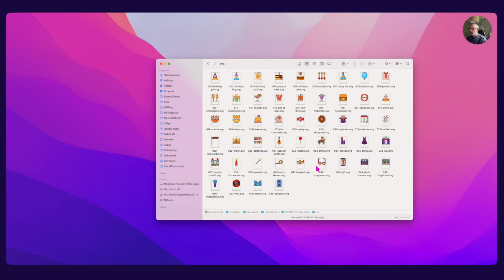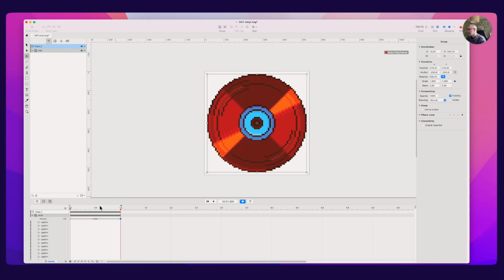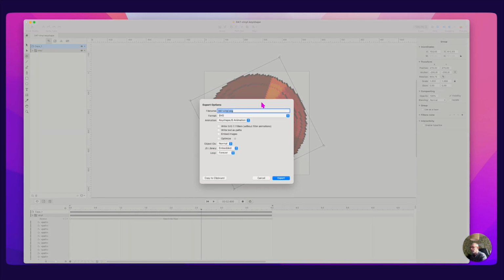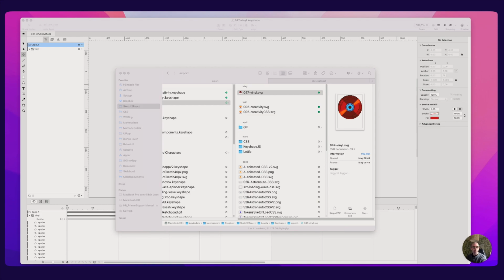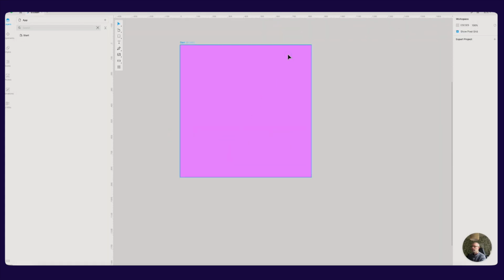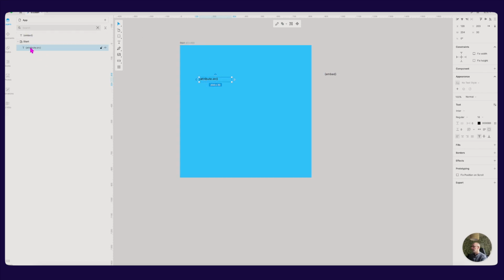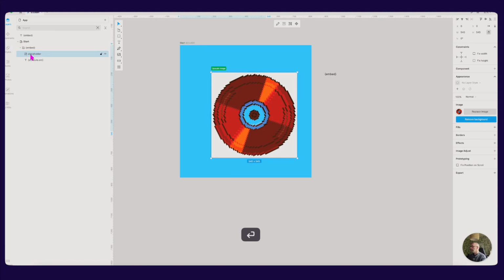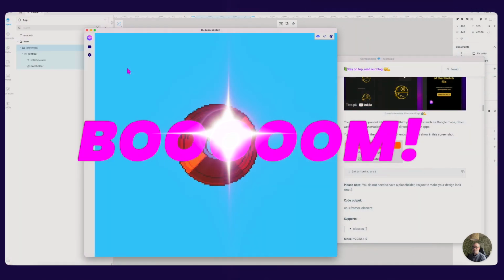Marcode – From Keyshape to Marcode app via Icons8 Lunacy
We show you the quickest way of adding CSS SVG animations created in Keyshape app to Marcode, via Icons8 Lunacy.

It works very much the same in Sketch app. Så det så.

Also, a couple of neat workflow tips for Marcode when you're adding our components.